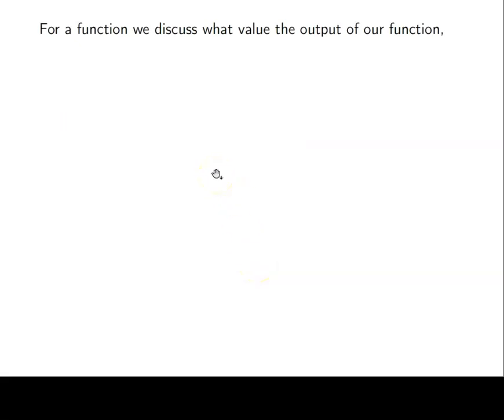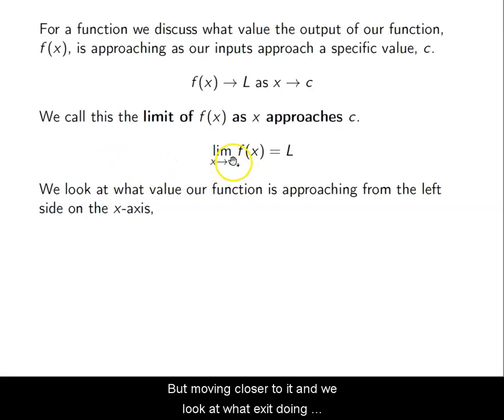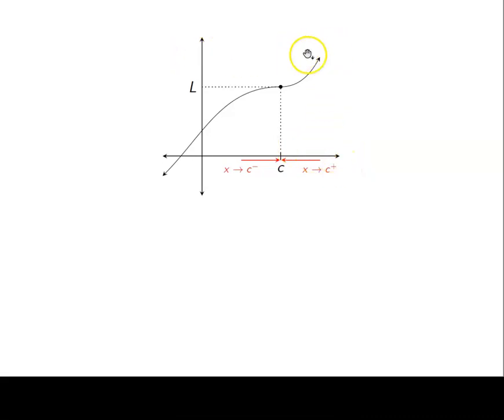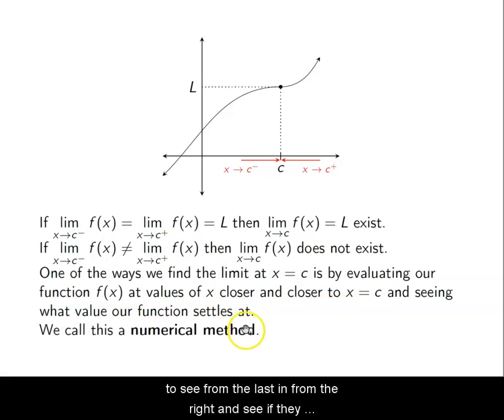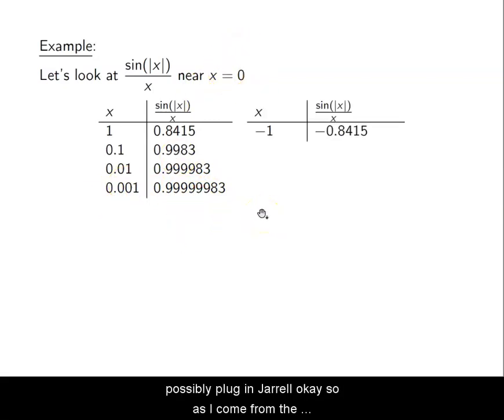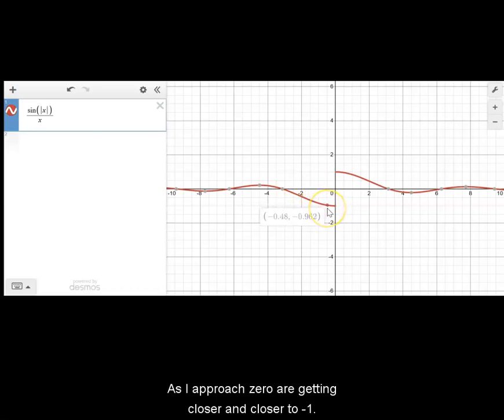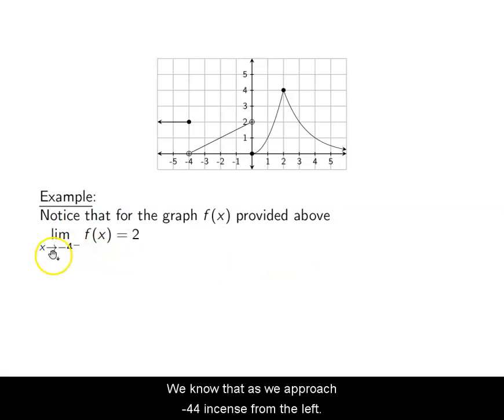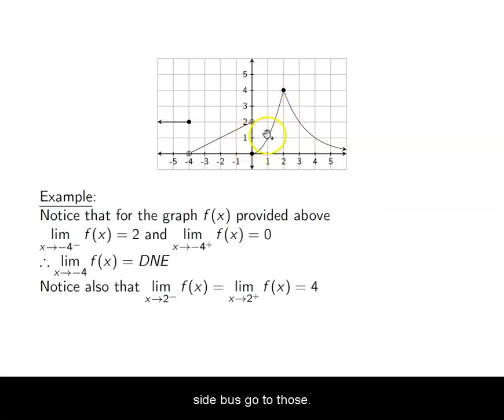Ch. 2.1 Finding Limits with Numerical Methods and Graphs